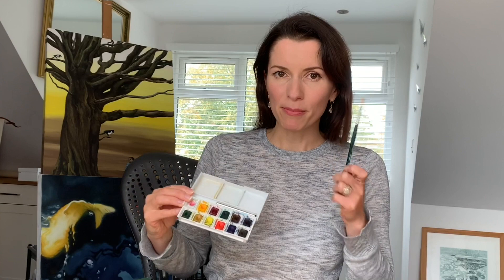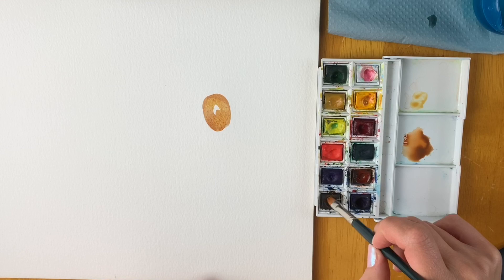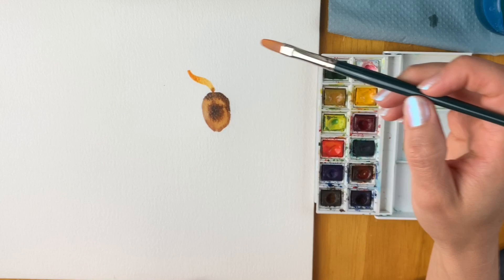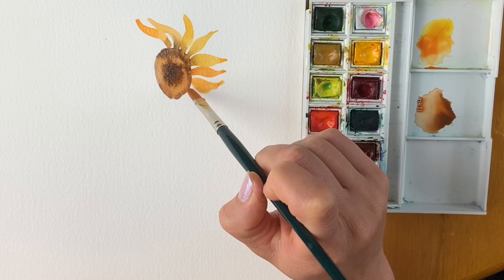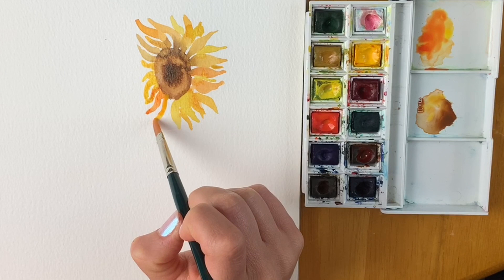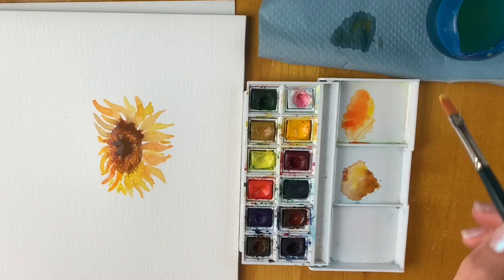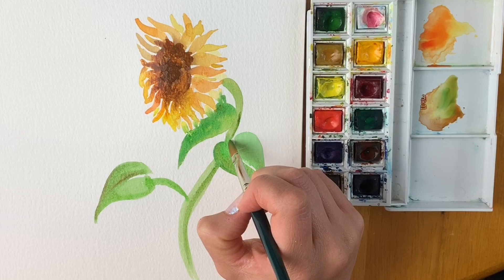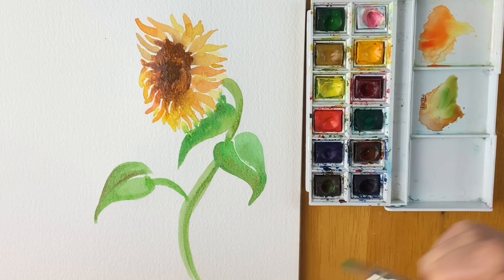How to paint sunflowers in watercolours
Learn how to paint sunflowers in watercolour paints in an easy step-by-step tutorial with artist Harriet Muller. You will need a pencil, a black pen, an eraser and paper.  Made using iMovie.